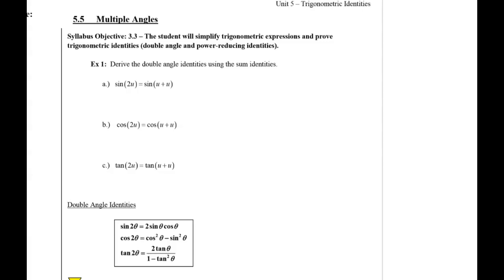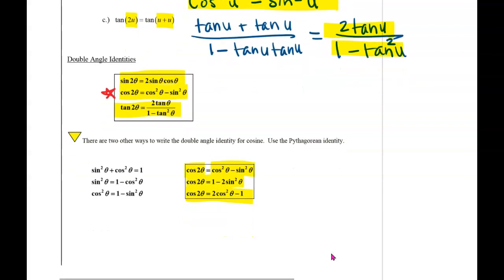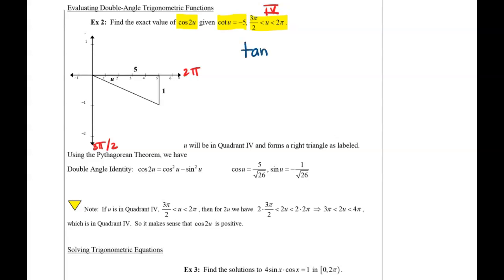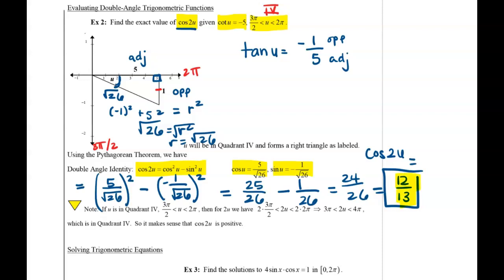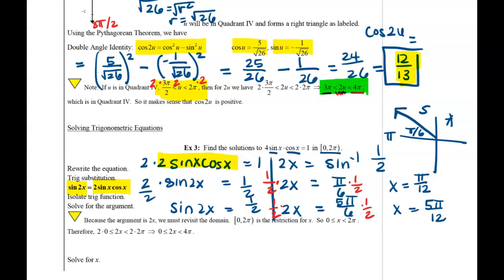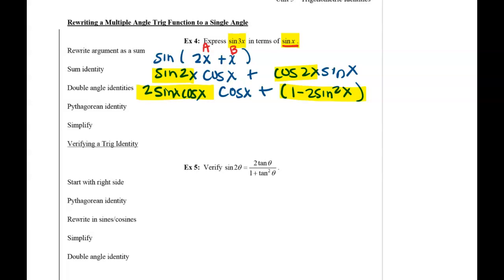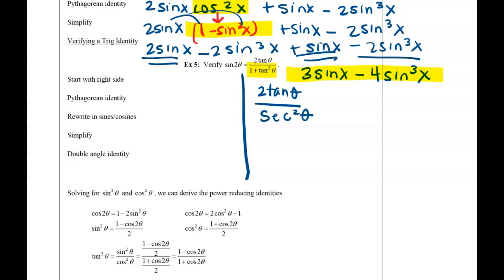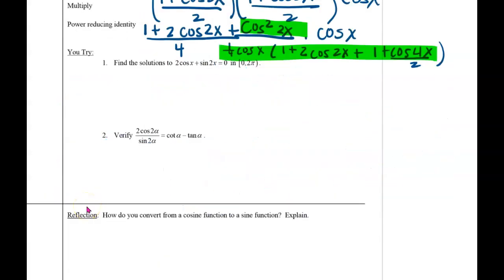5.5 Multiple Angles